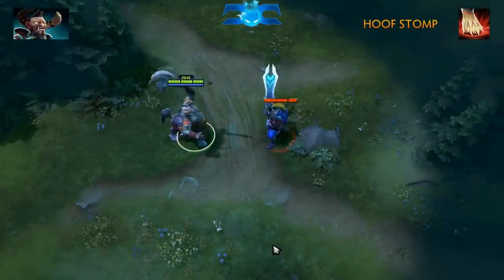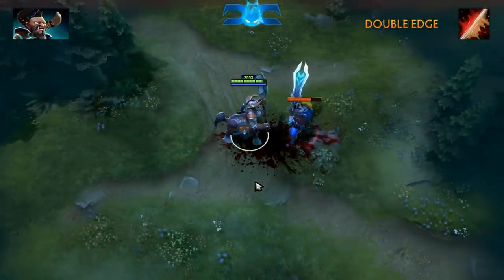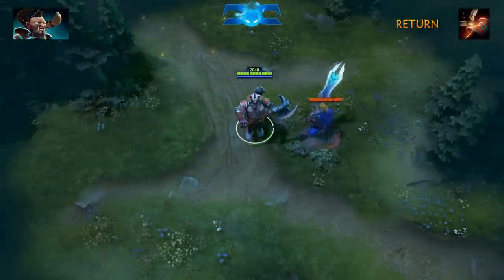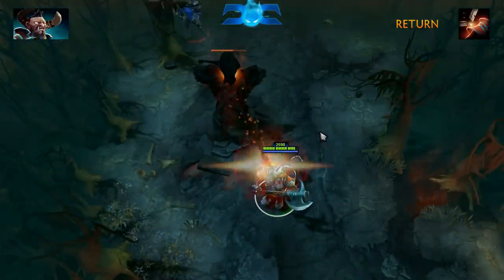Dota 2 Hero Spotlight - Bradwarden the Centaur Warrunner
for all the heroes